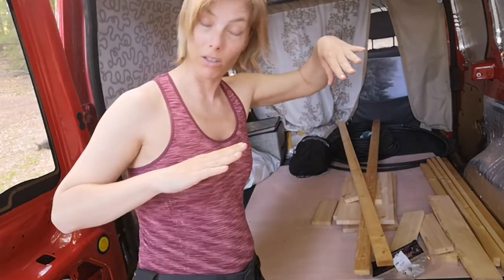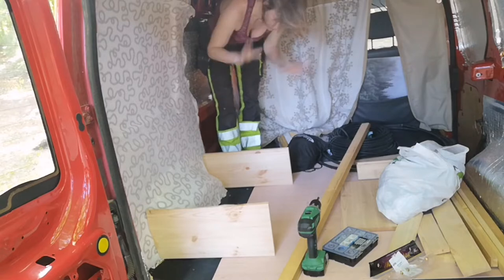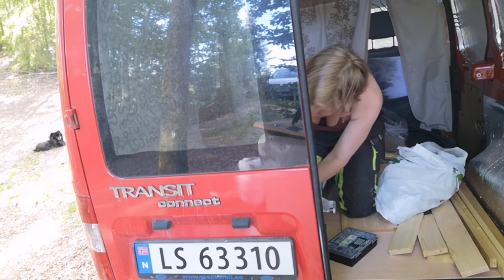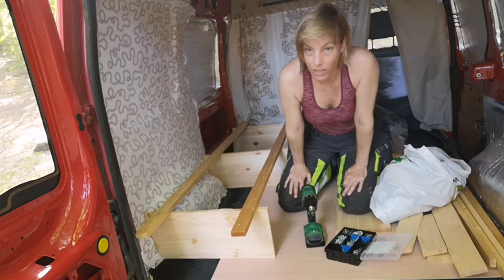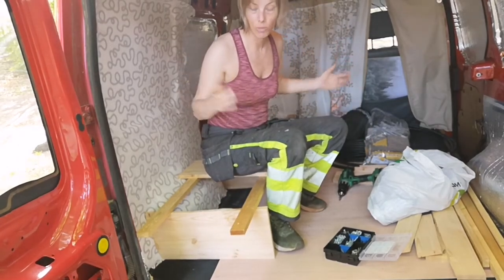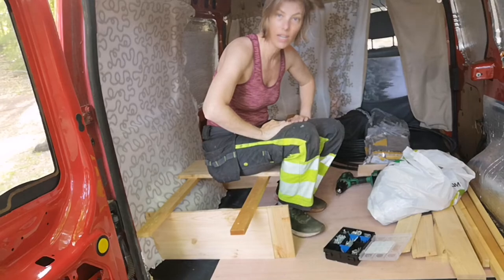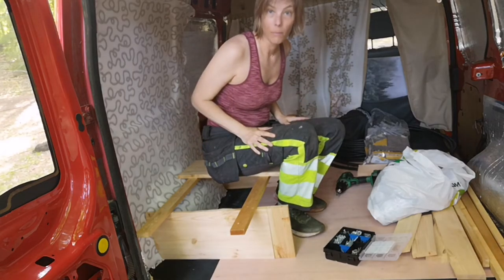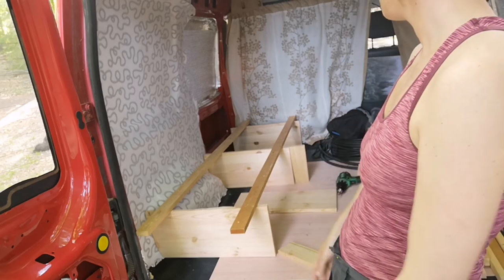Easy to build bedframe.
Hope this helps someone else, who are sort of stuck.
Either by fear (I can't do this) oooh yes you can.
Or indecisive from all the choices (let's give you one more to choose from)

It's easy to build, it's light weight, and will be removable with just a couple of screws...